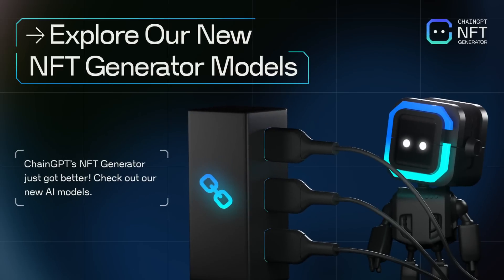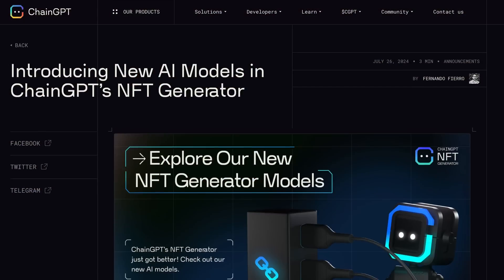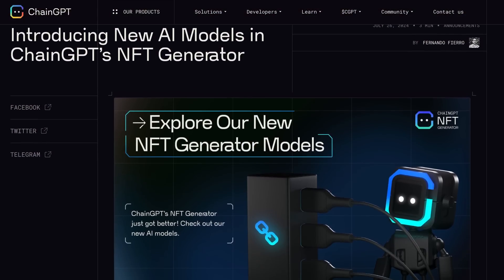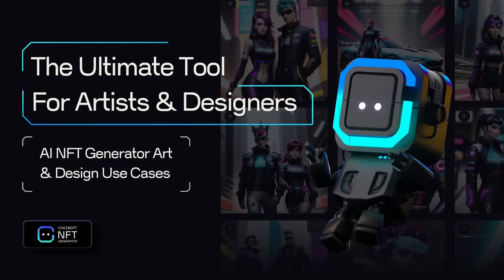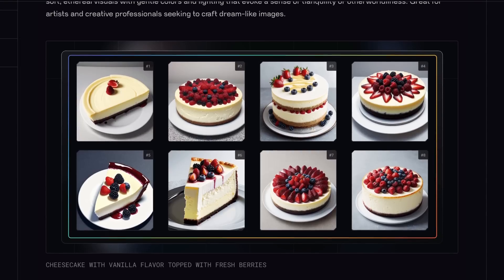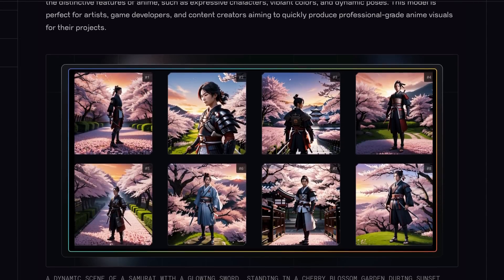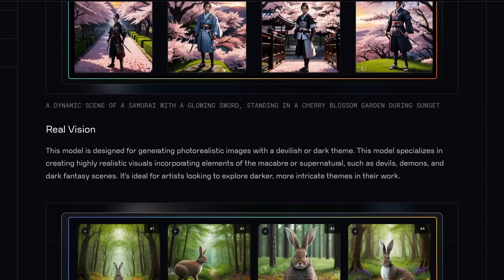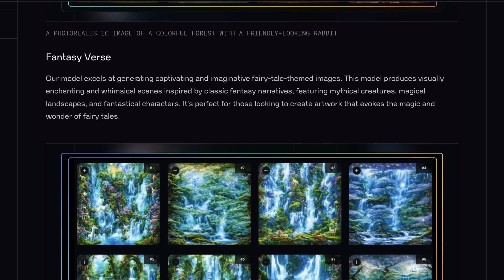The NFT Generator Just Got 5 Times Better!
We have launched new AI models in its NFT Generator and are here to explore them!

Learn how these tools can help artists, designers, and creators produce stunning, diverse digital art with ease.